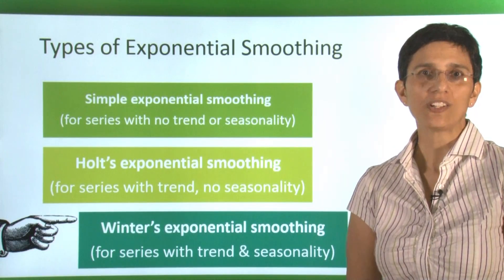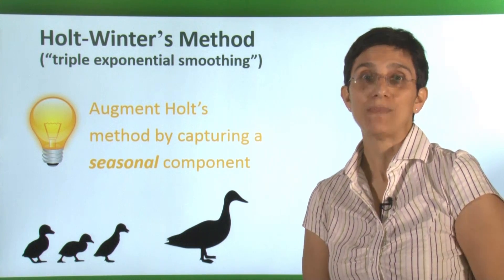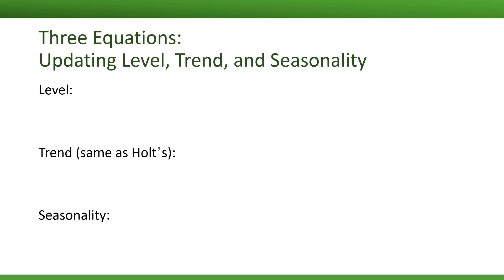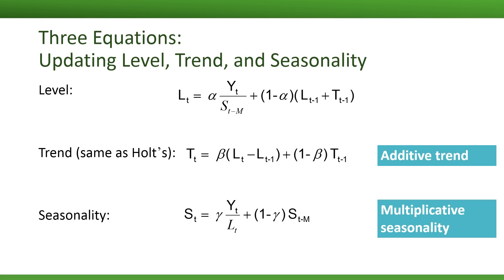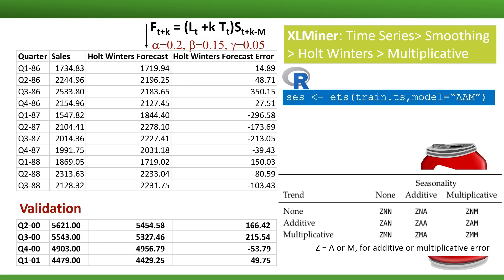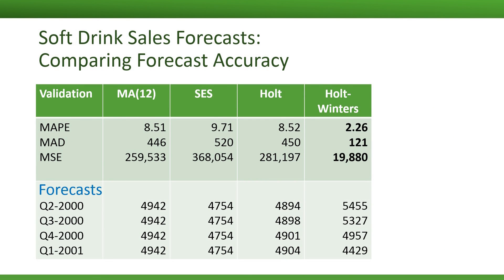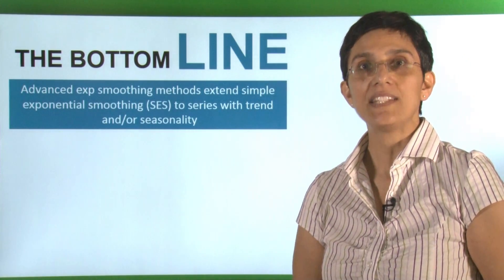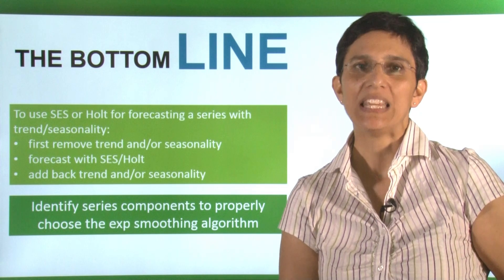Smoothing 6: Winter's exponential smoothing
Winter's (Holt-Winter's) exponential smoothing is a popular data-driven method for forecasting series with a trend and seasonality.